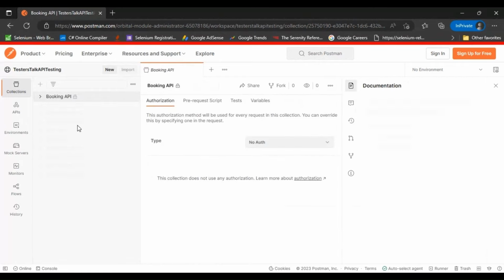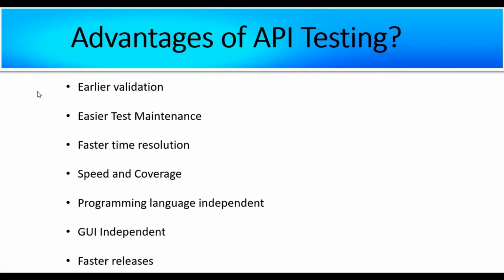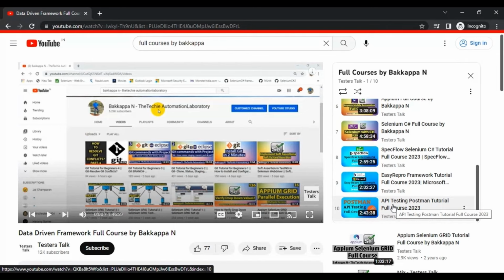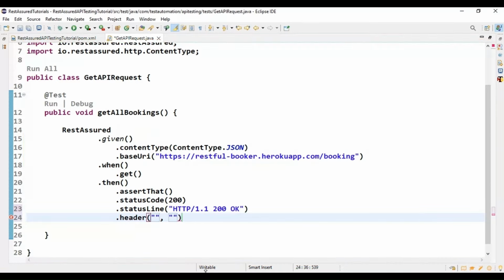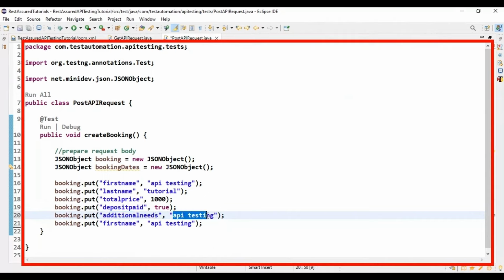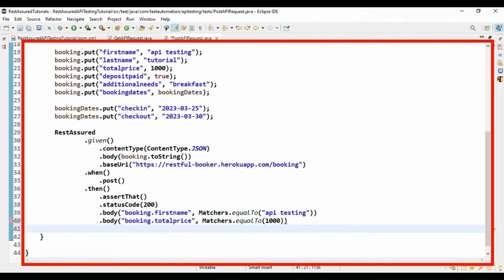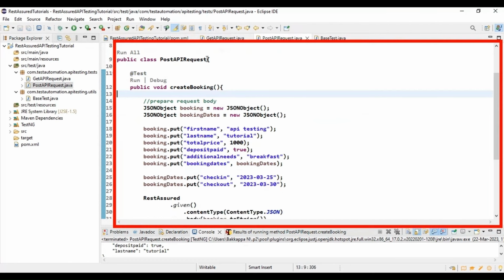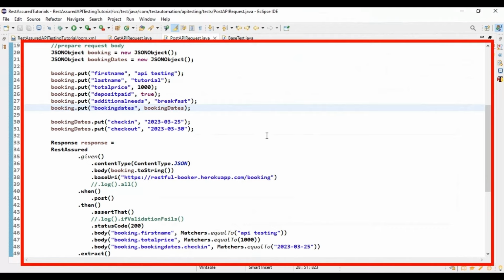REST Assured API Testing Tutorial Chapter-01| Getting Started | POST GET Request | Validation |Logs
REST Assured API Testing Tutorial Chapter-01| Getting Started | POST GET Request | Logs | Validation Automation Framework Testing Tutorial restassured apitesting javatestng restapitesting Rest Assured tutorial for beginners, Rest Assured Java TestNG Framework API Automation Testing

Chapters
00:00 Rest Assured Tutorial API Testing Tutorial Full Course
01:12 Postman Collections link
03:30 Rest Assured API Automation Framework GitHub Repository
06:36 What is Rest Assured?
08:30 Why Rest Assured library?
09:30 Advantages of Rest Assured
10:36 Disadvantages of Rest Assured Framework
11:10 What is API Testing?
12:30 Advantages of API Testing
15:15 Software fo Rest Assured Library
16:30 Sample Rest Assured API Request
17:35 How to Install Eclipse IDE
20:22 How to Install TestNG Framework
22:49 How to Create Maven Project?
25:30 Rest Assured Maven Dependency
29:09 Create Java class
30:50 Create TestNG Test Annotation
31:30 Create GET API Request using Rest Assured
36:26 Validate JSON API Response
39:15 Validate API Response Headers in Rest Assured
41:31 Validate JSON API Response in Rest Assured
47:44 How create POST API Request using Rest Assured
52:00 Post API Request in Rest Assured using JSON Object
55:44 Validate API Response status code in Rest Assured
01:00:28 Validate API Response in Rest Assured
01:04:30 Validate Nested JSON in Rest Assured
01:05:51 Print API logs in console output in Rest Assured
01:21:50 API Chaining in Rest Assured
01:26:20 Passing parameters in Rest Assured
01:28:17 Run API Test using Rest Assured